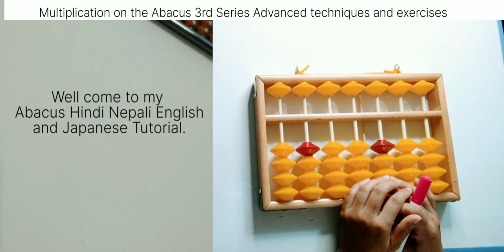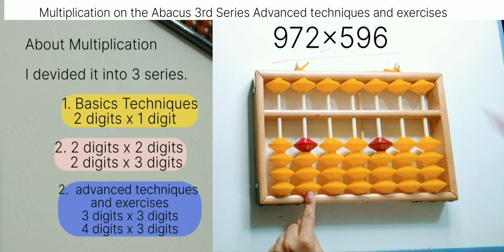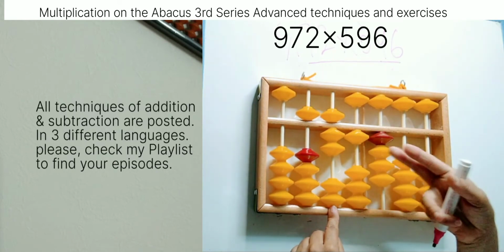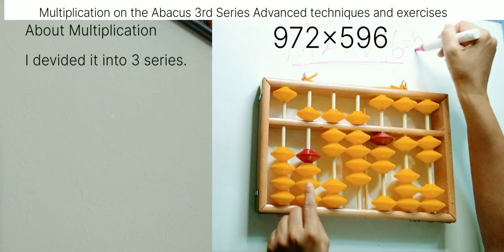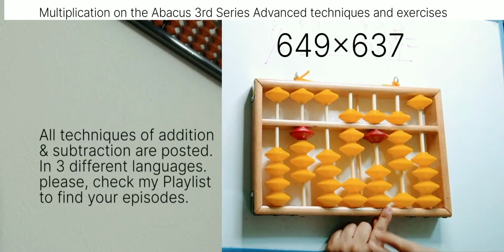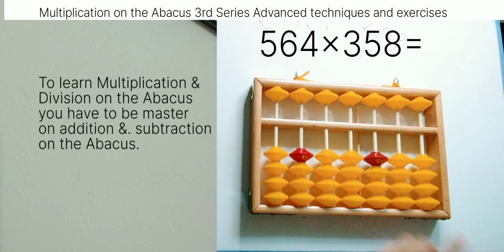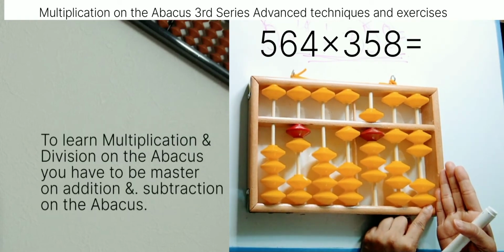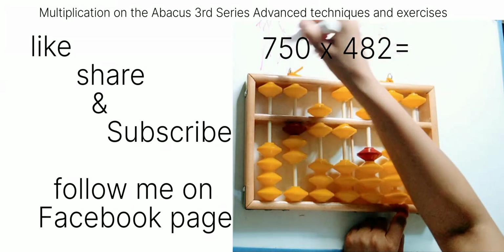Multiplication on the Abacus Advanced techniques and exercises 3 series 2/5episode English Tutorial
Multiplication basic rules must watch this episode
Multiplication on the abacus advanced techniques and exercises in English 3 digits x 2 digits,  3 digits x 3 digits,  4 digits x 2 digits
3rd series
Multiplication English tutorial 3 digits x 2 digits
2nd series
Multiplication English Epi Multiplication English tutorial
1st series. 1 digit x 2 digits